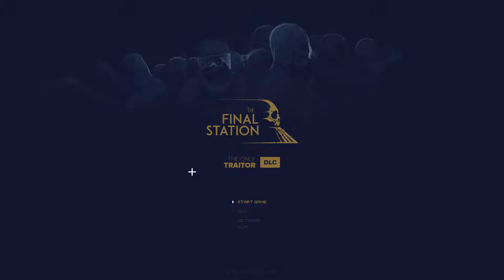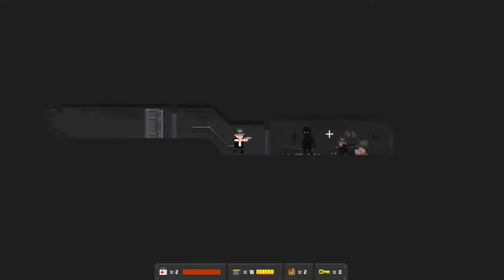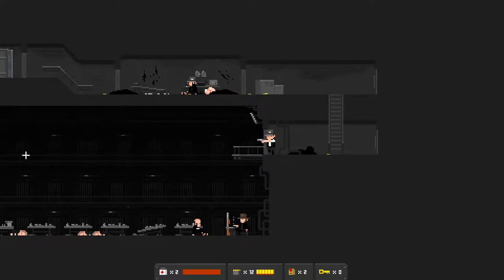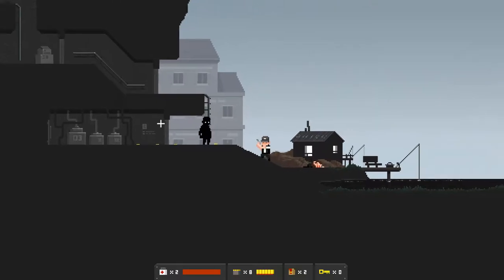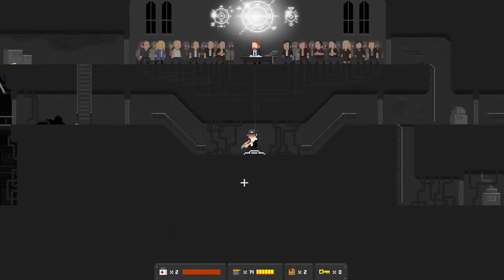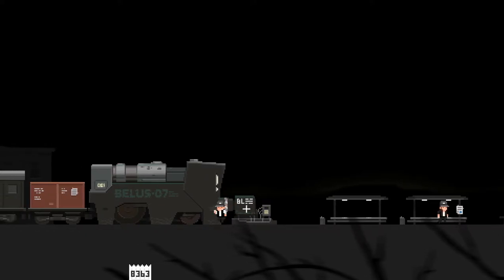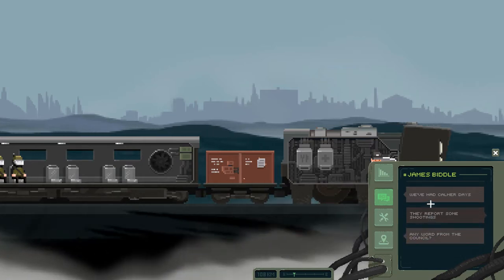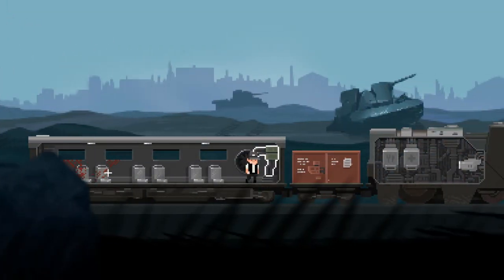A Great Story | The Final Station #1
I love this game and i wanted to share this with you incase you didn't know about this yet, its awesome and seriusly, just watch this video to the end, its really cool.

I Stream every other day. Come join!

SmuleHoffical.

The sounds/songs in the video (except my voice and game/videofottage) are not made by me, Videos/songs that should be noted are:

Hi i know this seems weird, but you know you can always donate to charity ;)